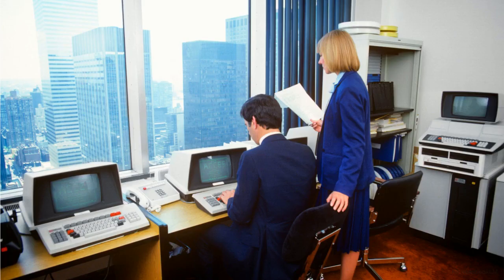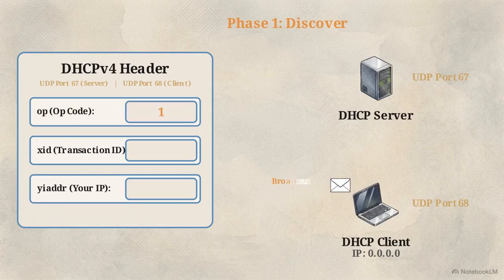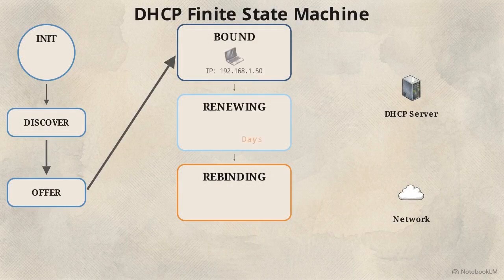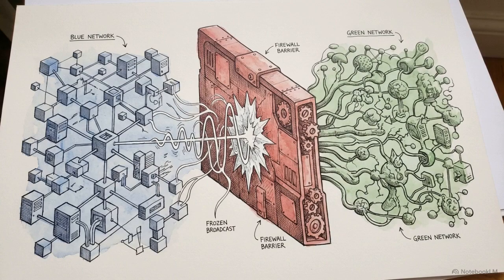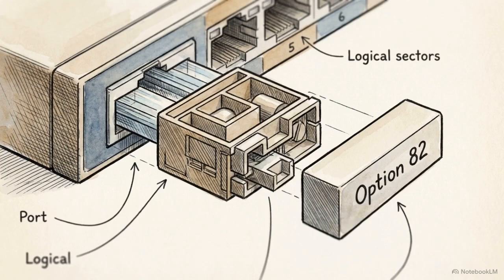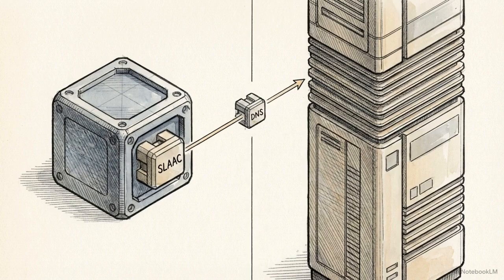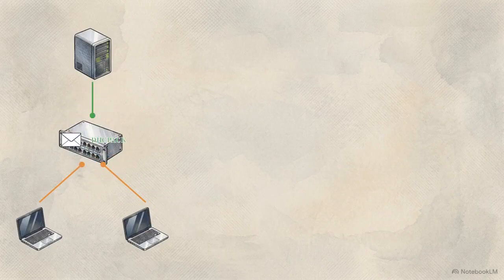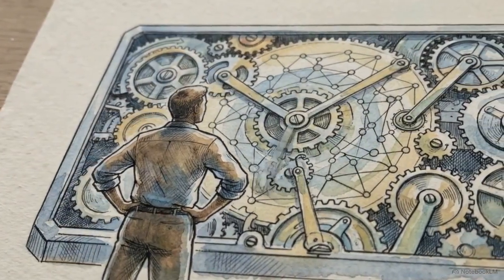Networking Fundamentals #23 (The Architecture of DHCP)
*The Necessity of DHCP*
Manual IP assignment is inefficient and prone to errors like IP collisions. Early protocols like BOOTP (Bootstrap Protocol) lacked the capability for dynamic address reuse; once an IP was mapped to a specific MAC address in the database, it remained static, leading to rapid exhaustion of the address pool.

DHCP, standardized in the 1990s, introduced the concept of the lease, allowing networks to automatically reclaim and reallocate addresses when devices disconnect.

*The DORA Process*
DHCP operates via a four-step handshake known as the DORA sequence, which utilizes UDP ports 67 (Server) and 68 (Client):

+ Discover: The client broadcasts a packet to 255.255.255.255 seeking an available DHCP server [01:35].

+ Offer: The server responds with a proposed IP address, populated in the yiaddr (Your IP) field [02:00].

+ Request: The client officially selects the offer and broadcasts its choice to the network [02:12].

+ Acknowledgment (ACK): The server confirms the lease and provides final parameters like the Default Gateway and DNS settings [02:25].

*DHCP State Machine and Timers*
The protocol functions as a finite state machine to maintain connectivity and manage pool space:

+ T1 Timer (50% of lease duration): The client enters the Renewing state and attempts to unicast a request back to the original server [02:52].

+ T2 Timer (87.5% of lease duration): If the original server is unreachable, the client enters the Rebinding state and broadcasts a request to any available server [03:04].

+ Expiration: If the lease expires without renewal, the client drops the IP and returns to the initial state [03:14].

[00:00:13] Introduction to the logistical challenges of managing IP addresses.

[00:00:22] Explanation of hardware-level identification using MAC addresses.

[00:00:23] Comparison between Layer 2 (Hardware) and Layer 3 (Logical) network identities.

[00:00:30] Overview of manual administration in early networking environments.

[00:00:35] Discussion on the limitations and lack of dynamic reuse in the Bootstrap Protocol (BOOTP).

[00:00:45] Analysis of address pool exhaustion as network environments expanded.

[00:00:52] The standardization of the Dynamic Host Configuration Protocol (DHCP) in the early 1990s.

[00:00:56] Introduction to the concept of the DHCP lease for address reclamation.

[00:01:22] Technical breakdown of DHCPv4 Header fields, including OpCode, Transaction ID (XID), and yiaddr.

[00:01:35] Phase 1: Discover – The initial client broadcast to locate available servers.

[00:02:00] Phase 2: Offer – Servers responding with a proposed IP address.

[00:02:12] Phase 3: Request – The client selecting an offer and notifying the network.

[00:02:25] Phase 4: Acknowledgment (ACK) – Final delivery of parameters like Default Gateway and DNS.

[00:02:52] T1 Timer: Entering the Renewing state at 50% of the lease duration.

[00:03:04] T2 Timer: The Rebinding state trigger at 87.5% of the lease duration.

[00:03:22] Scaling DHCP across Layer 3 boundaries using Relay Agents.

[00:04:20] How the giaddr field is used to identify remote subnet pools.

[00:04:40] Using Option 82 to provide physical context in enterprise switching.

[00:05:27] Architectural shifts in DHCPv6, including the SARR exchange and elimination of broadcasts.

[00:07:08] Implementing DHCP Snooping and Binding Tables to secure the access layer.

*Bitcoin Address:*
bc1qayj6ec9ltjnshzjmj43mgesw3a8yz2l2edcqlp